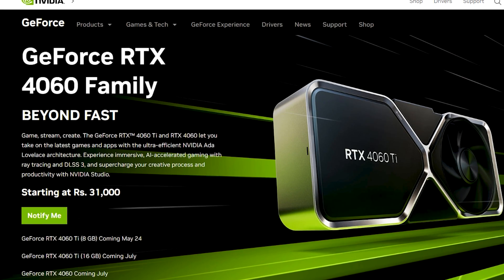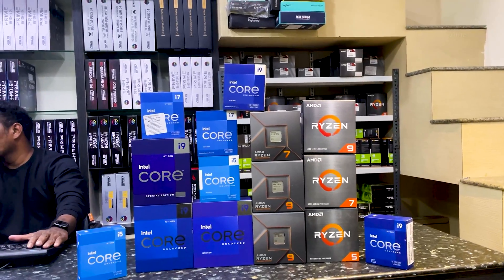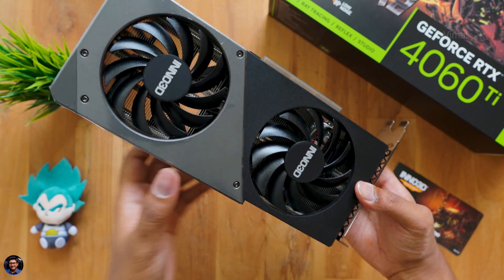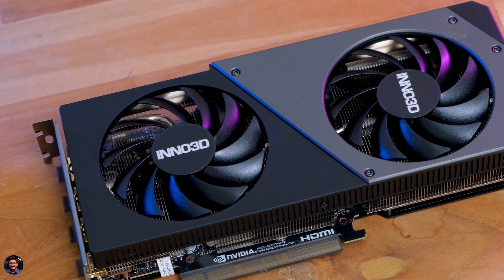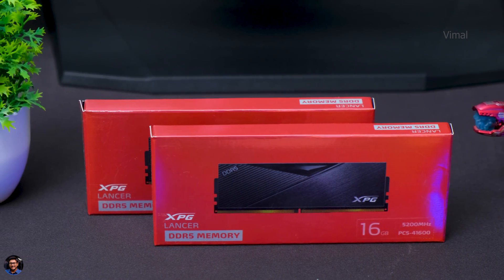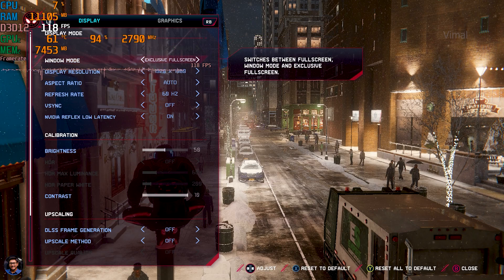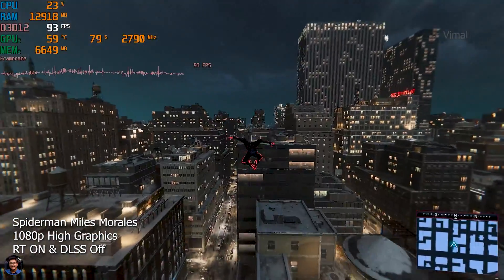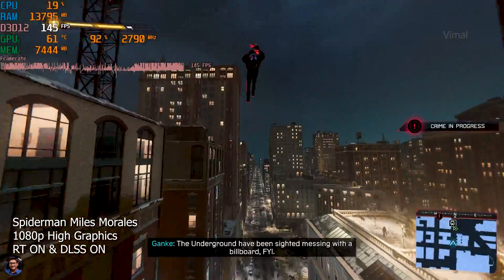First RTX 4060 Ti Review in India... Should You Buy this in 2023 ? 🤔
First RTX 4060 Ti in India 2023 | Cheapest RTX 4060 Ti Unboxing in India 2023 | RTX 4060 Ti Review india 2023 | RTX 4060 Ti Benchmarks India 2023 | Best Budget 1080p Gaming GPU under 40,000 Rs in india 2023

*VAJAWAT COMPUTERS*
No.6 & 7, Rajendra Complex ,
13,Narsingapuram St,Mount Road,Chennai – 600 002
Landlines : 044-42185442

Time Stamps ~
0:00 intro
2:09 RTX 4060 Ti Unboxing
3:10 Design & Built Quality
4:13 4060 Ti Specs
5:22 Test Bench PC Config
6:57 Gaming Benchmarks
8:51 Ray Tracing Performance
9:30 DLSS 3 Performance
10:21 8GB VRAM Thoughts
11:12 Comparison
12:25 Price & Conclusion